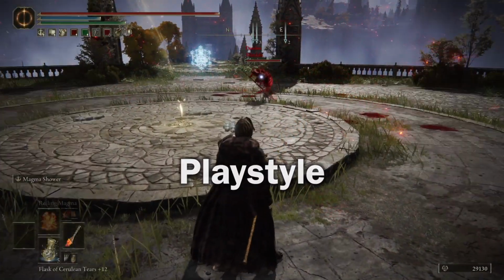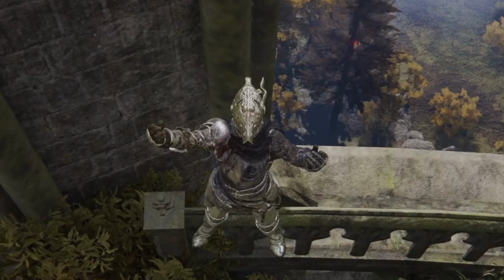Elden Ring: The BEST Fire Mage Build (Stats, Weapons)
Yep, I'm that guy who made the magma spells viable (somehow).

comment "flame" if you read this!

Timestamps:
0:00 Intro
0:46 Playstyle
2:20 we ball
3:30 ending